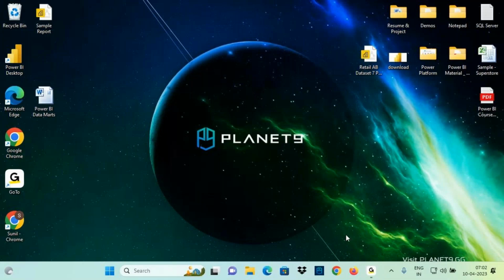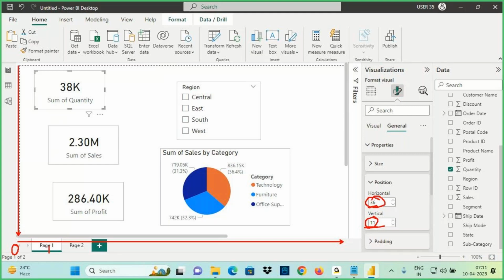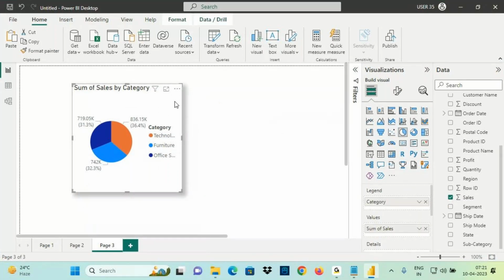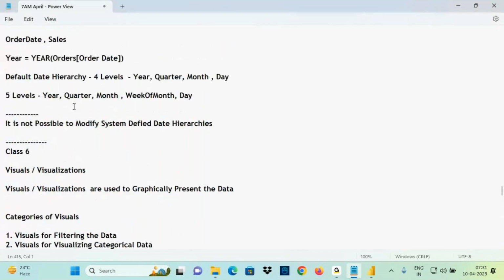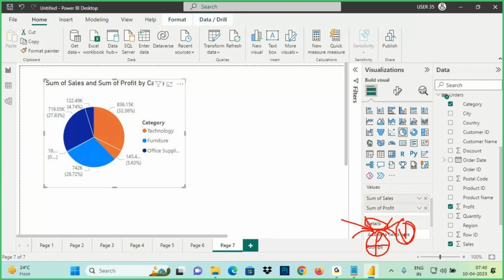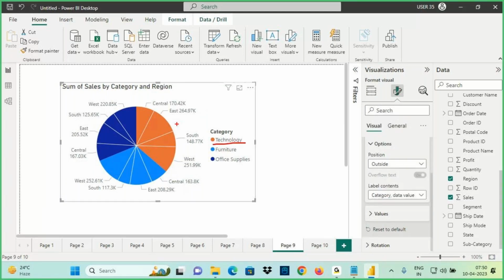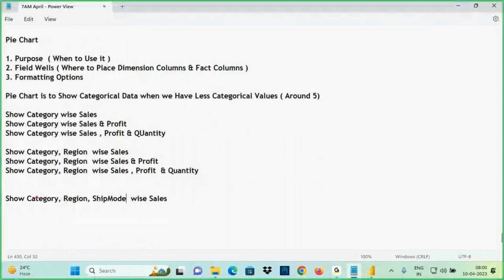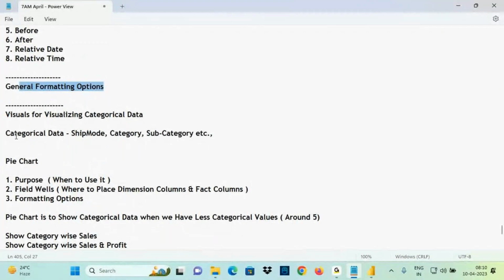Power view class 7 General Formatting Options, Pie Chart